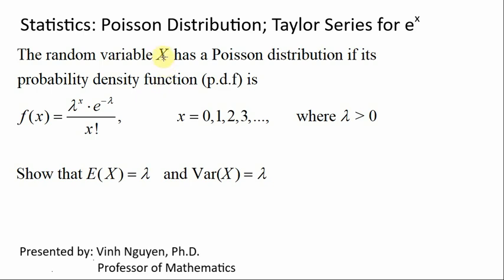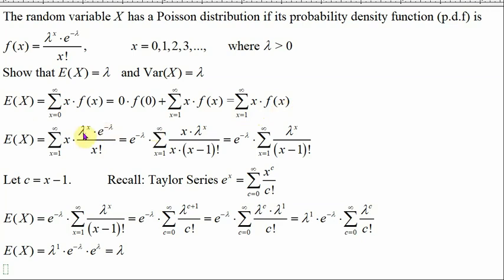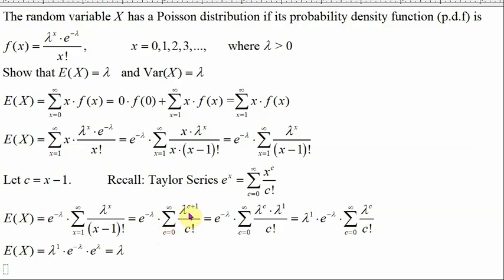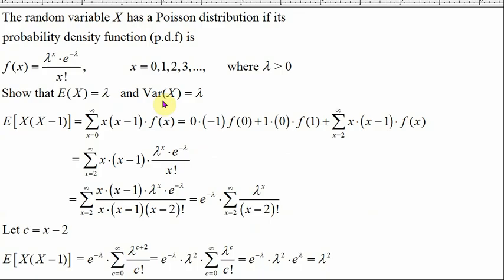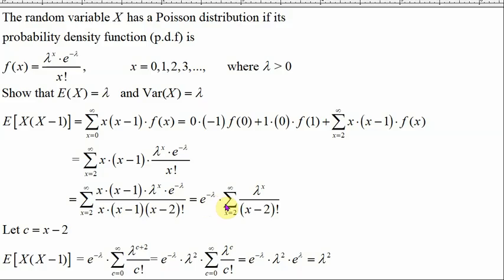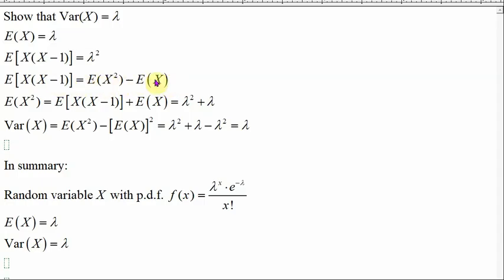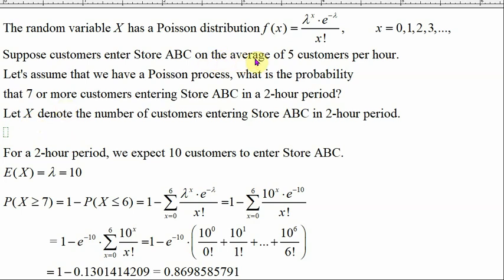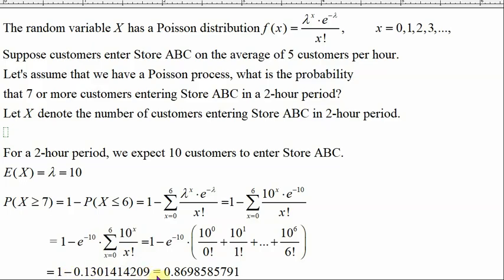Statistic (video 10): Poisson Distribution; Expected Value; Variance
Poisson Distribution; Expected Value; Variance